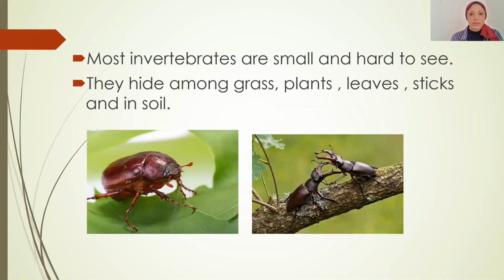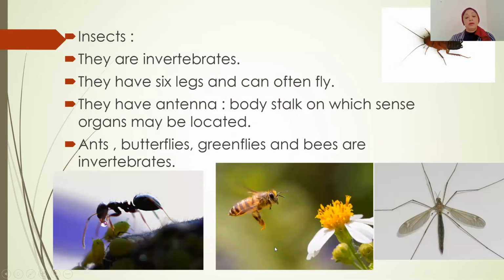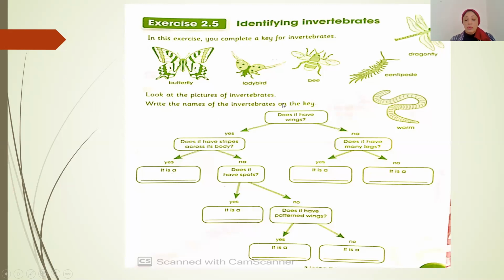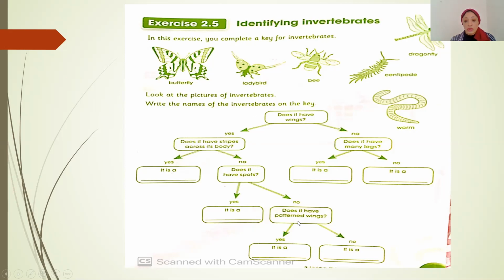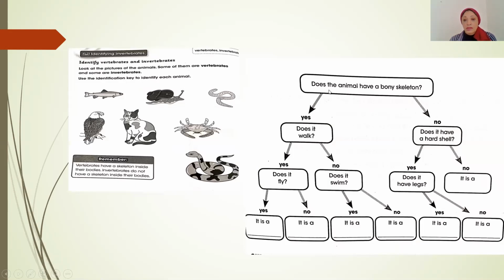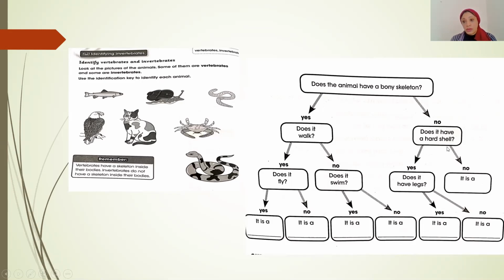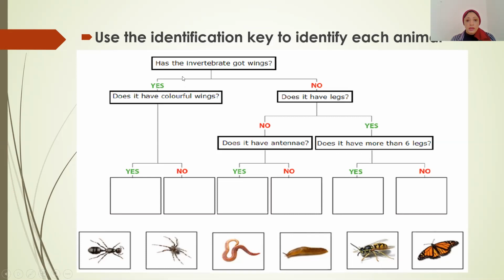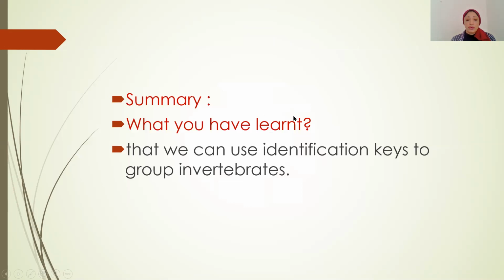Identification invertebrates -video 2